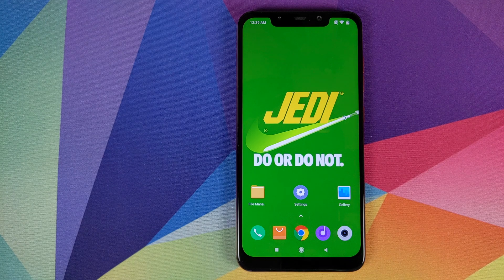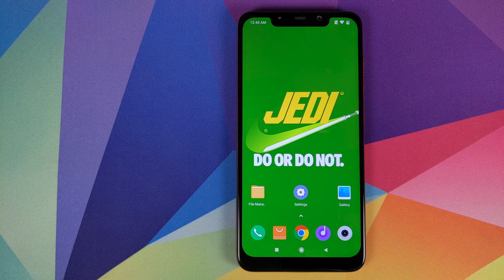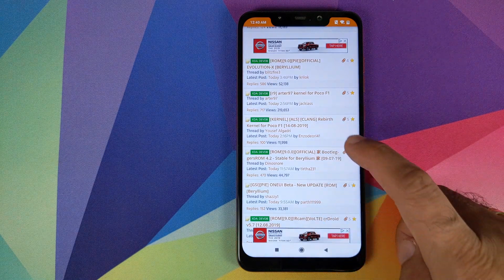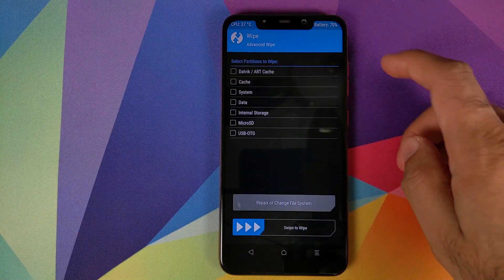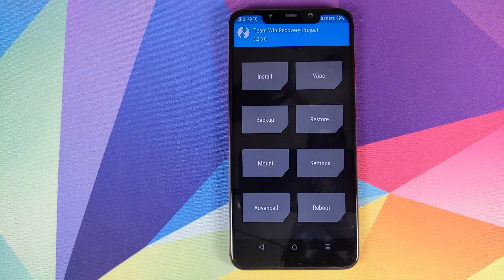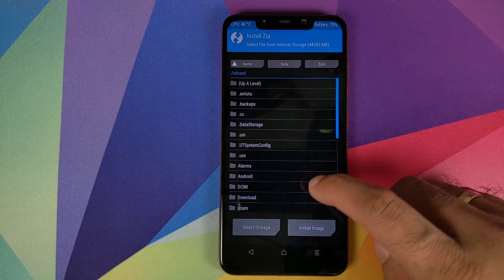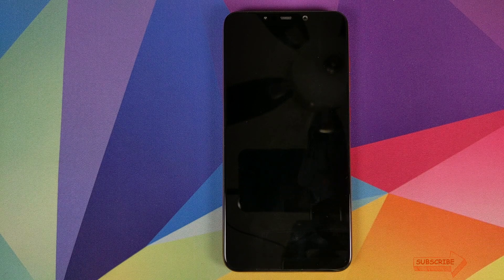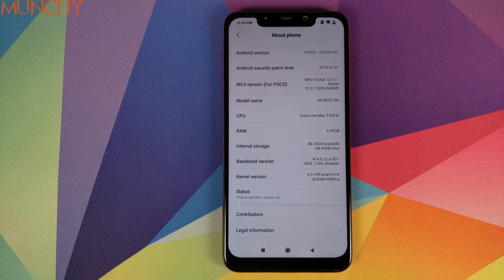Poco F1 How to Install Custom Kernel | Poco F1 Custom Kernel Install Tutorial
Poco F1 How to Install Custom Kernel | Poco F1 Custom Kernel

Do you want to learn how to install a custom kernel on the Xiaomi Poco F1? In this detailed video tutorial we will show you how to install a custom kernel on the Xiaomi Poco F1.